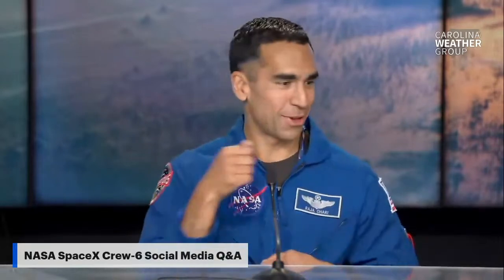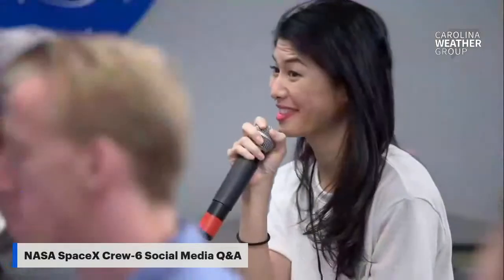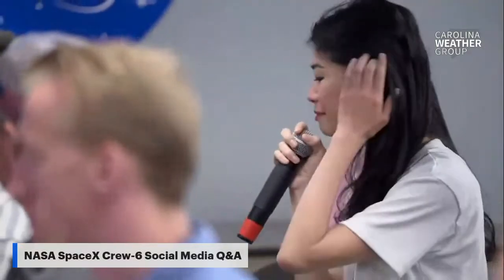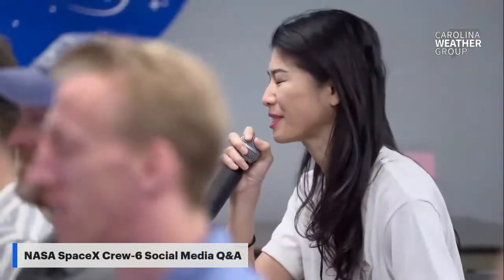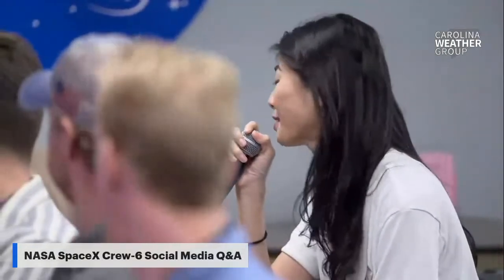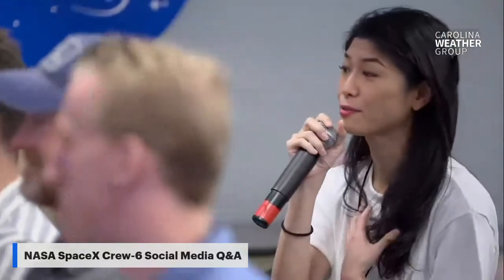NASA SpaceX Crew-6 Social Media Q&A panel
NASA is holding a special briefing and Q&A session for NASA Social participants, including our own James Brierton, at 4:30 ET.

NASA’s SpaceX Crew-6 mission is the sixth crew rotation mission with SpaceX to the space station, and the seventh flight of Dragon with humans aboard. The mission is targeted to launch no earlier than 1:45 a.m. EST Monday, Feb. 27, on SpaceX’s Dragon spacecraft – named Endeavour – atop the company’s Falcon 9 rocket from Launch Complex 39A at Kennedy. Mission operations teams will be closely monitoring the weather leading up to liftoff.

After docking, the Crew-6 crewmates will be welcomed inside the station by the seven-member crew of Expedition 68. Following a handover on the space station with Crew-6, NASA’s SpaceX Crew-5 crew members will undock from the space station.

The NASA SpaceX trip comes at the same time  Russia prepares to launch a passengerless Soyuz MS-23 crew ship at 7:24 p.m. EST Thursday from the Baikonur Cosmodrome in Kazakhstan on a two-day trek to the space station. Besides delivering provisions for the crew, the Soyuz MS-23 spacecraft will return NASA astronaut Frank Rubio and cosmonauts Sergey Prokopyev and Dmitri Petelin back to Earth later this year. Those three men are awaiting a new spacecraft because their previous craft, Soyuz MS-22, suffered a depressurization issue that made it not idle for human spaceflight back to Earth.

The Carolina Weather Group operates a weekly talk show of the same name. Broadcasting each week from the Carolinas, the show is dedicated to covering weather, science, technology, and more with newsmakers from the field of atmospheric science. With co-hosts across both North Carolina and South Carolina, the show may closely feature both NC weather and SC weather, but the topics are universally enjoyable for any weather fan. Join us as we talk about weather, environment, the atmosphere, space travel, and all the technology that makes it possible.